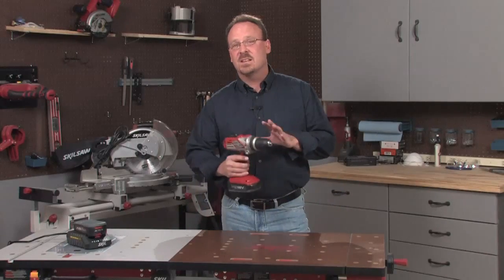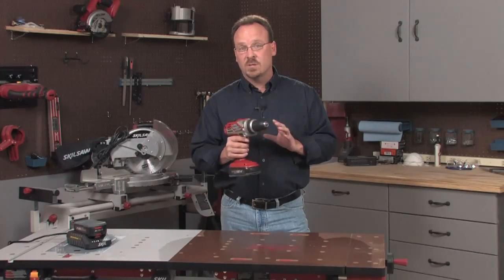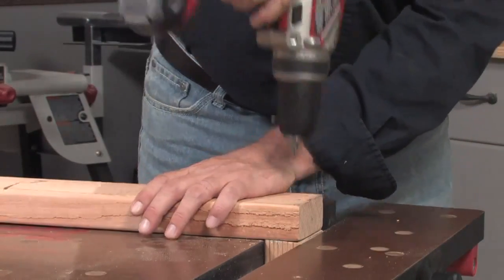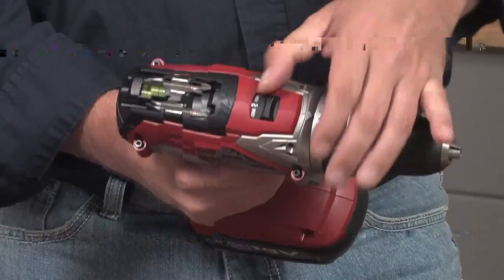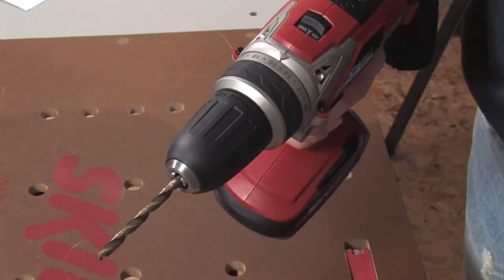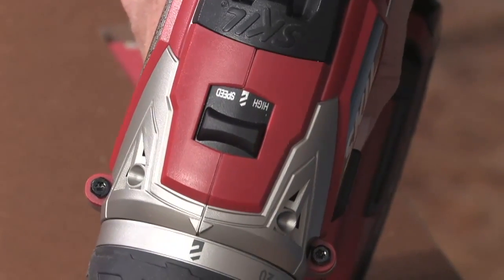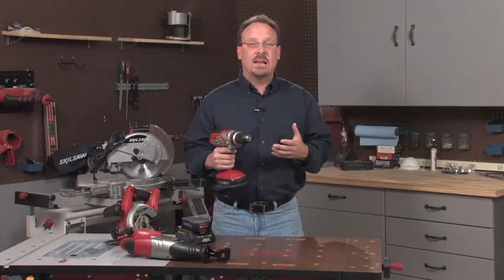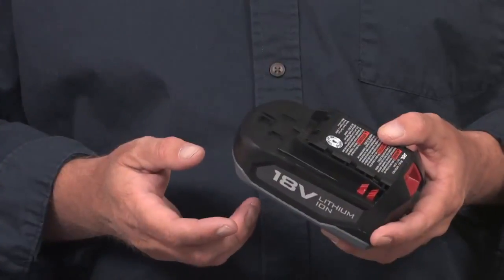How to Use a Cordless Drill from Skil Power tools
Skil Power tools are now in stock at Sunlite Mitre 10. Get your set today!